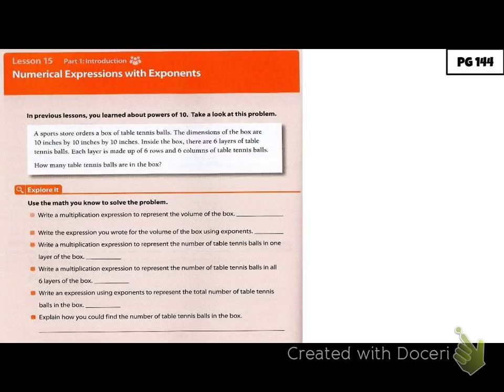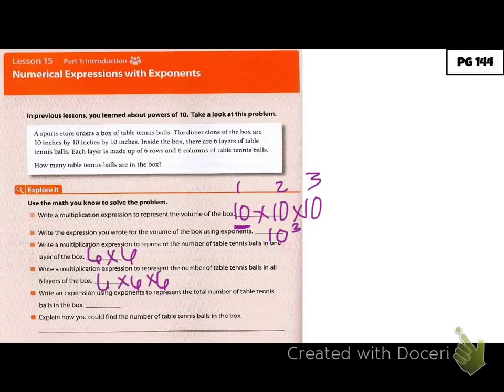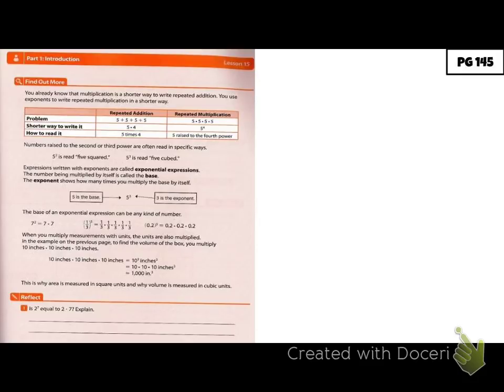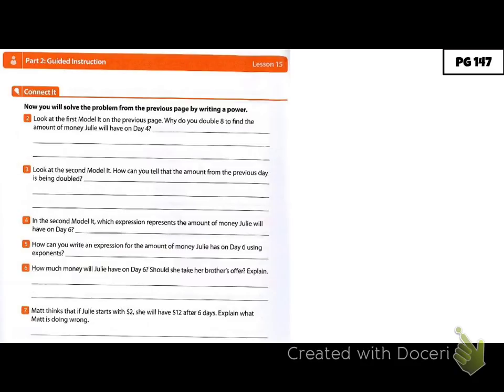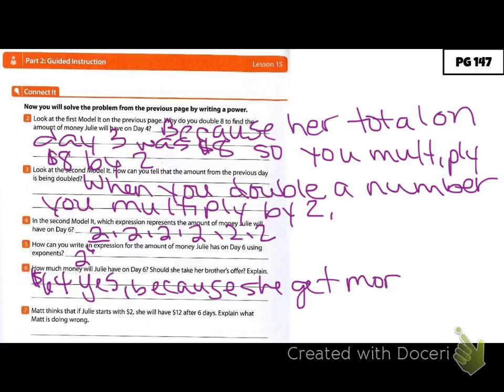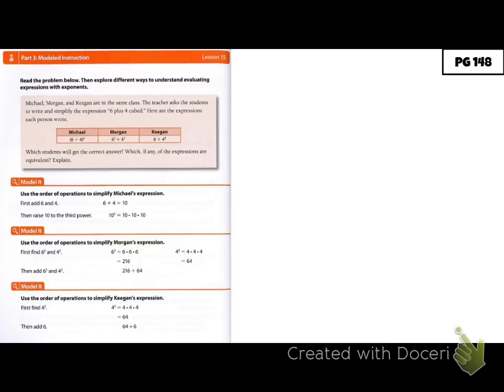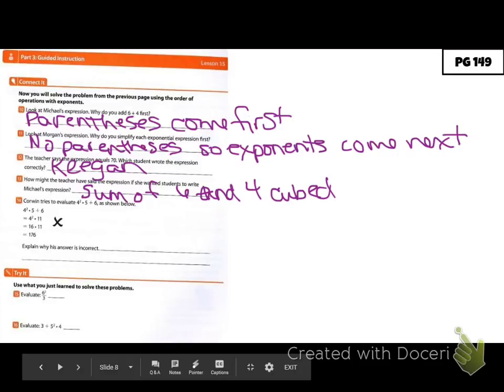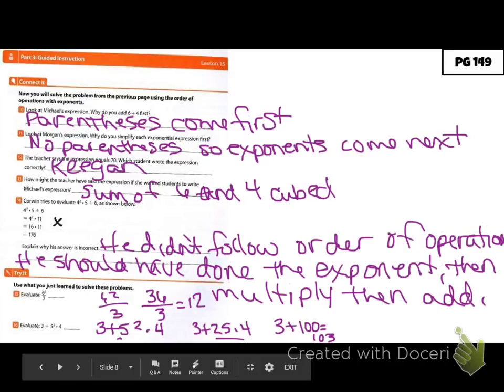unit 3 Lesson 15